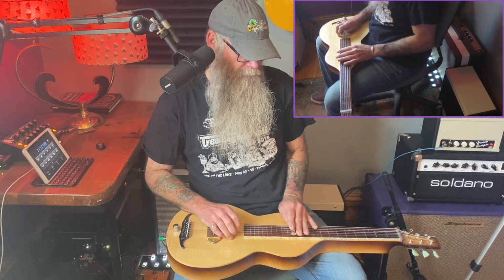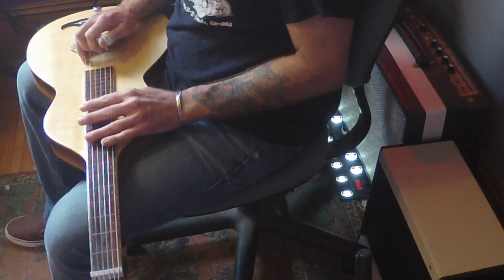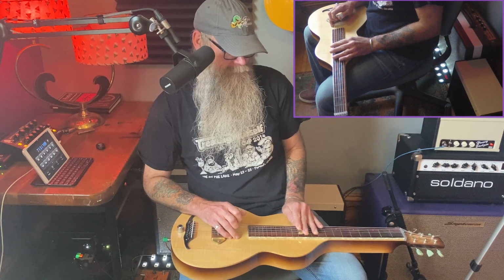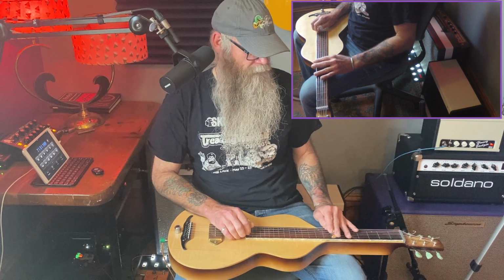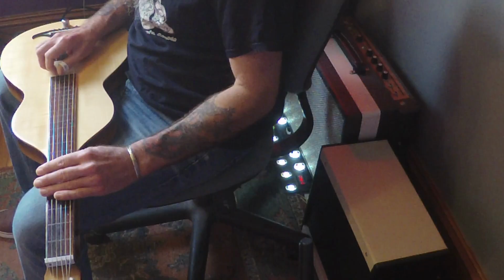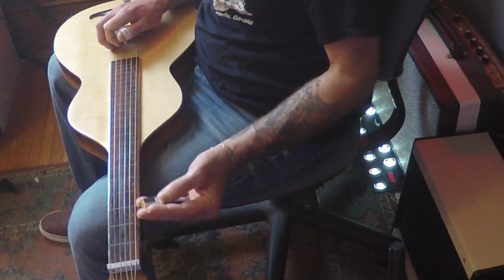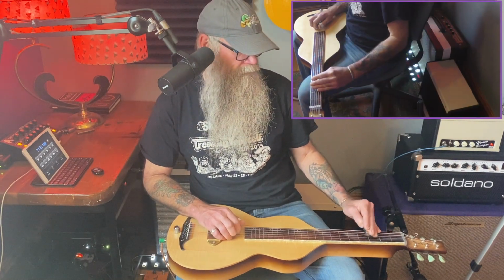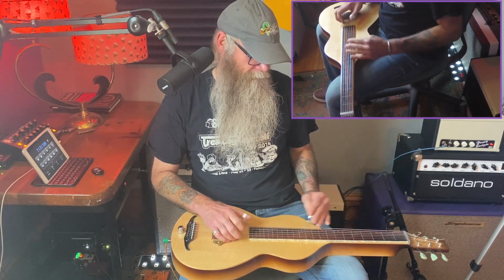Lap Steel Licks in Open G Vid 7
In this tutorial we learn a quick little riff in open G that utilizes the spider technique as well as a forward and backward roll, while at the same time using a slower steady vibrato technique.

Also, I've began a new online 1 on 1 teaching setup using Hi def audio/video and am currently seeking new students:)